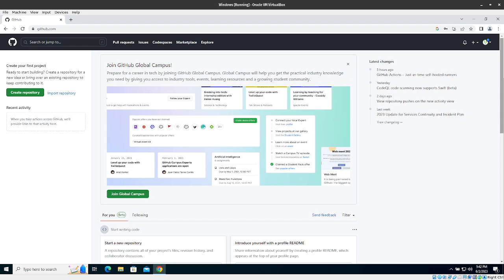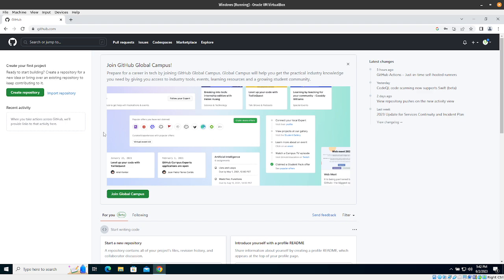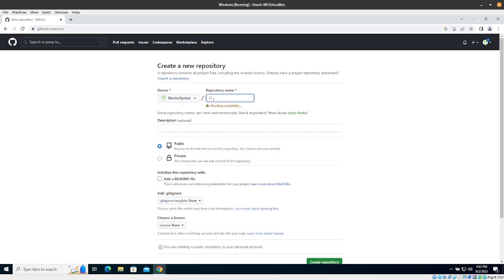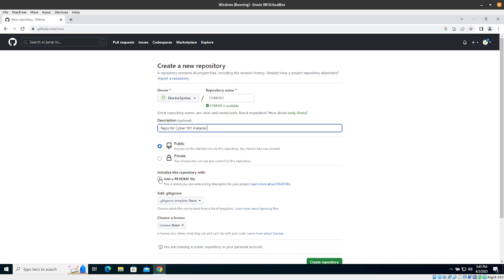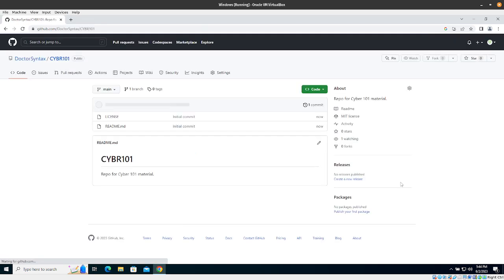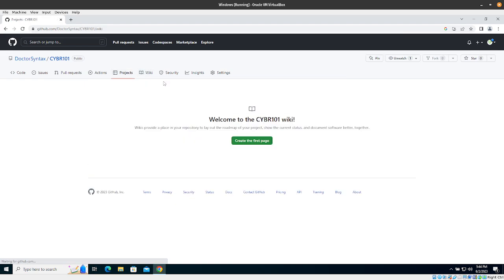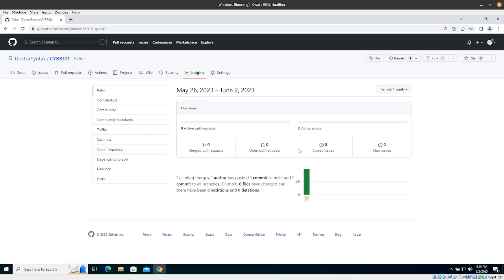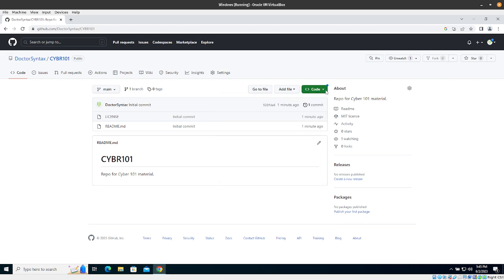GitHub Repo Creation